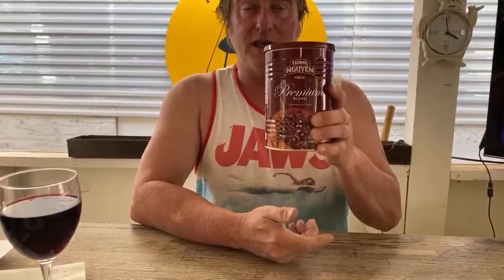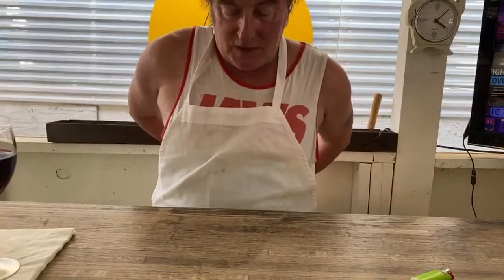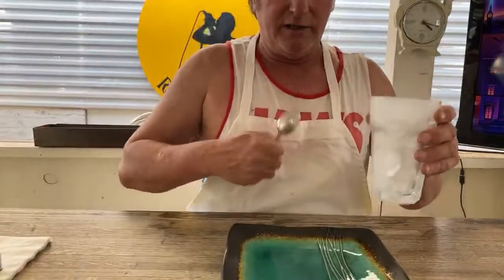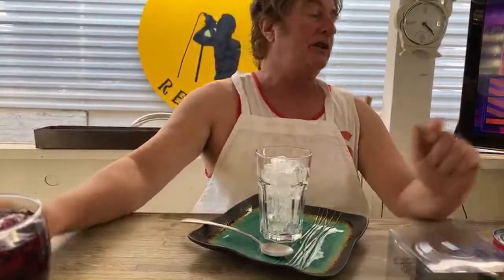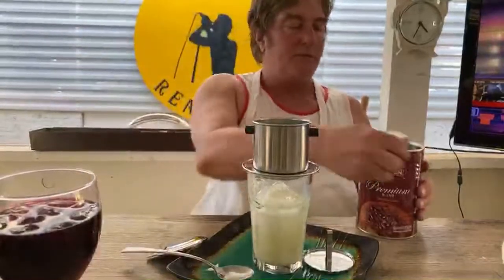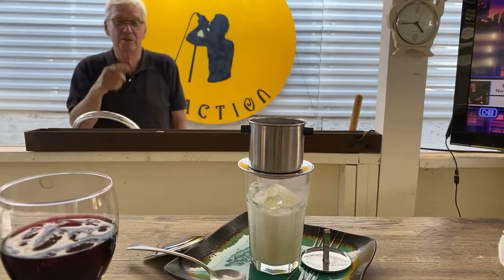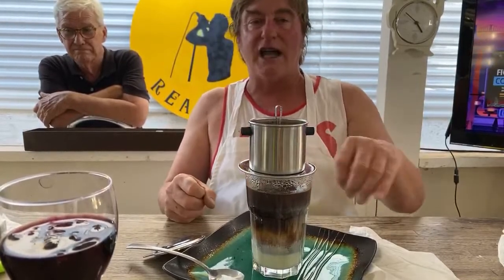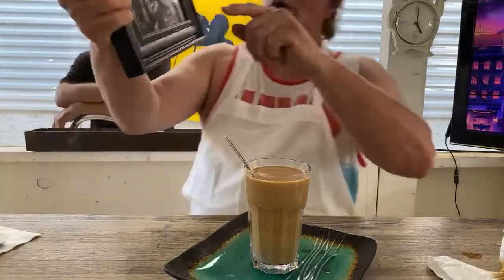Vietnamese Coffee Recipe